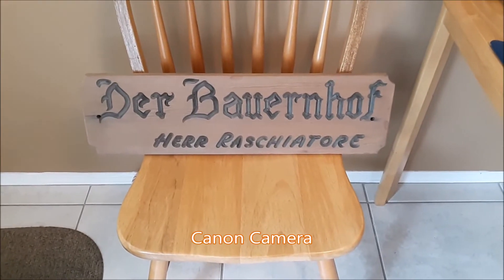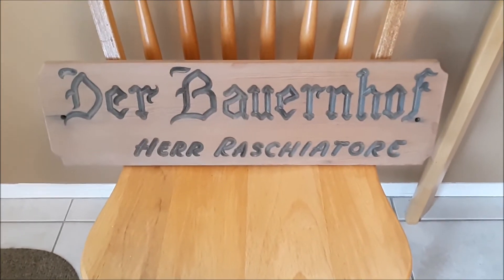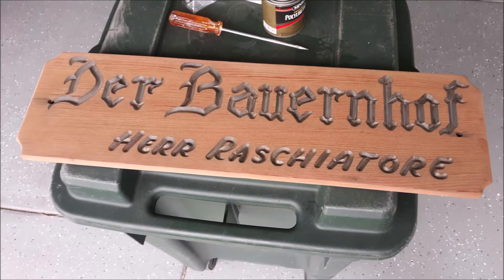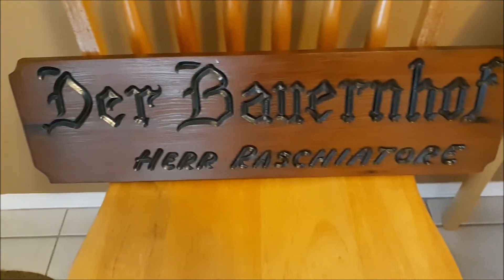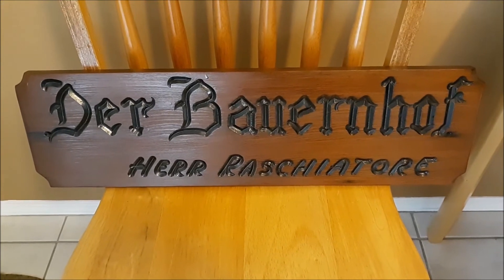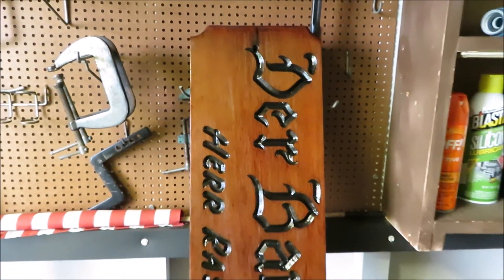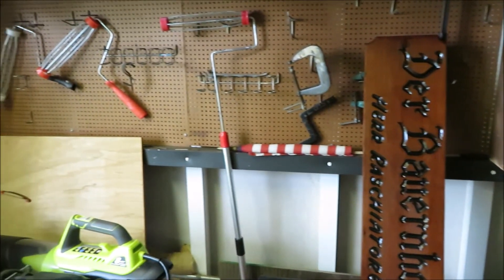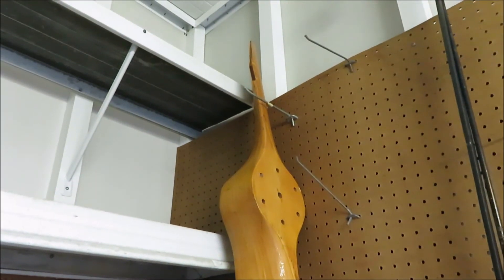Restoring a old family sign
Restoring an old family sign that was either made by my grandfather and forgiving to my grandfather by somebody else not sure where it came from may have been made in the 1940s or 50s or 60s